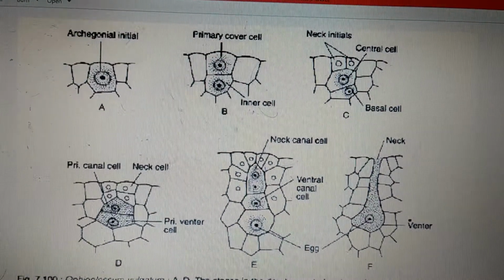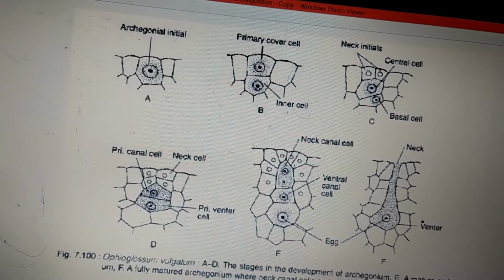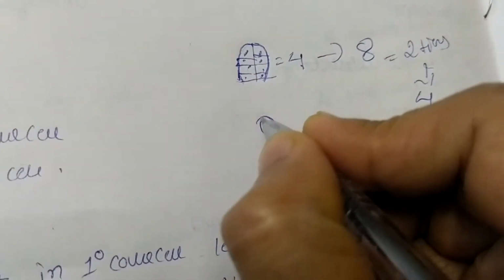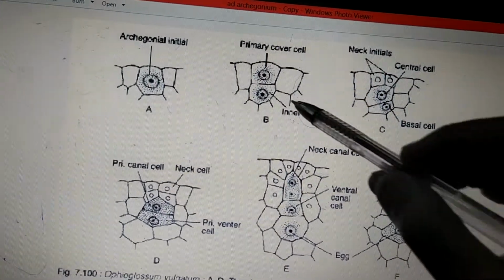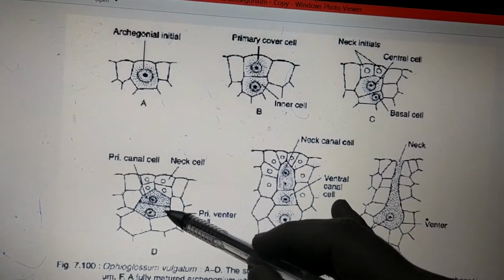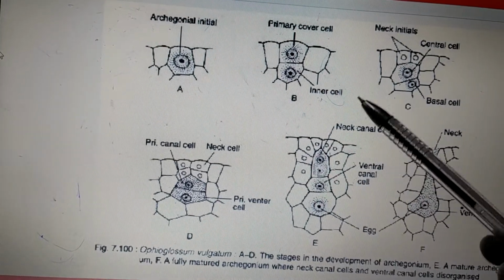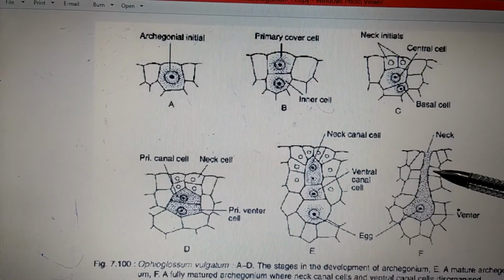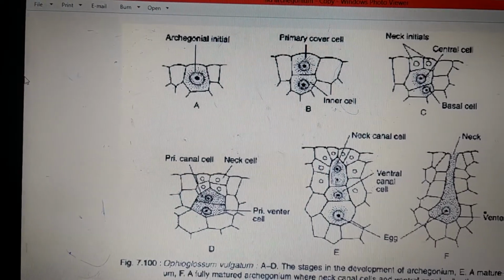Vd:10 Archegonia of Adiantum